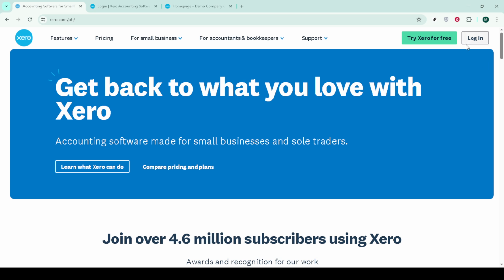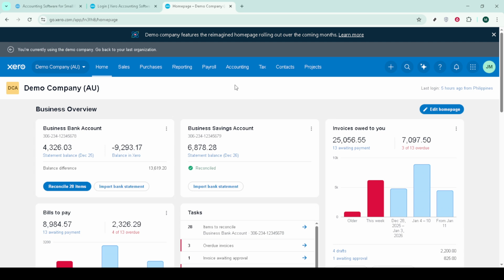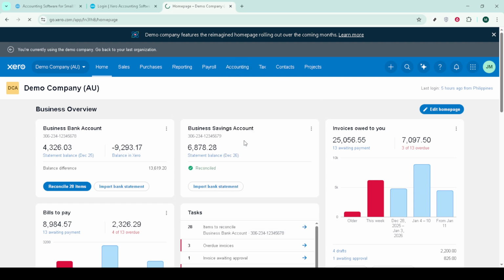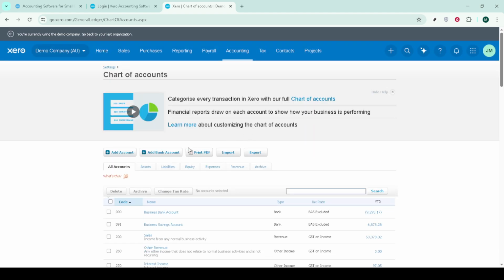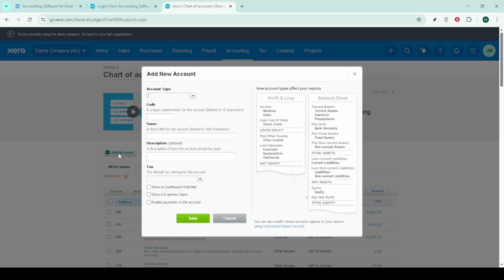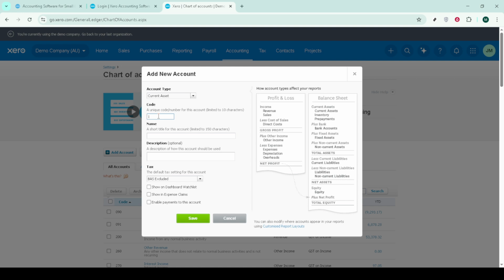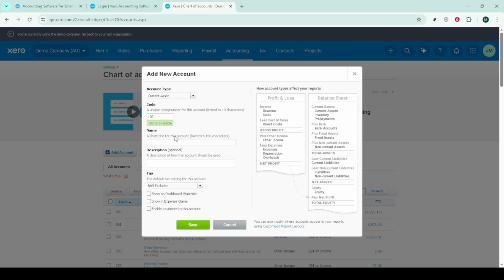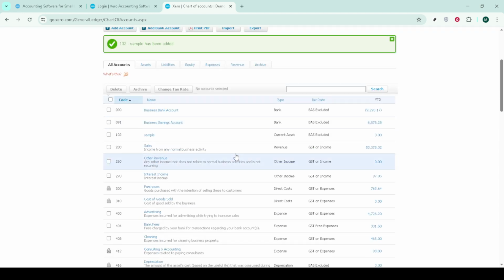How to Add a Xero Intercompany Account: Xero Accounting Software [Full Guide 2026]